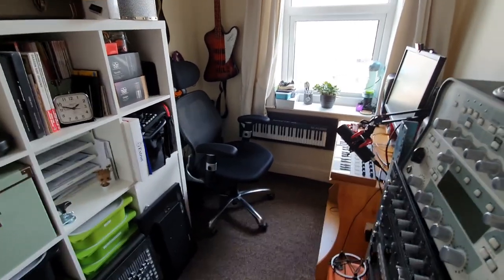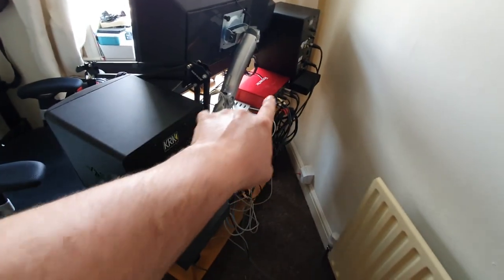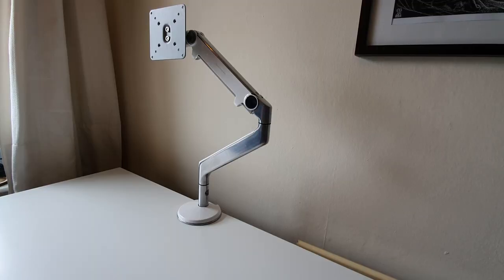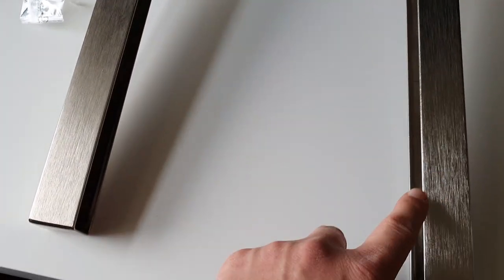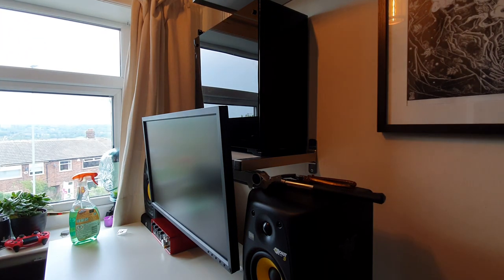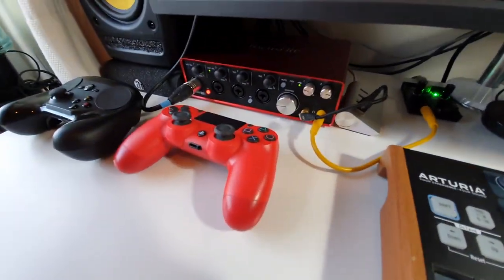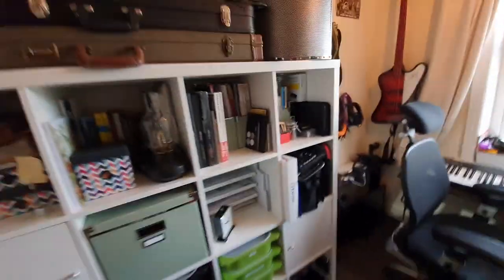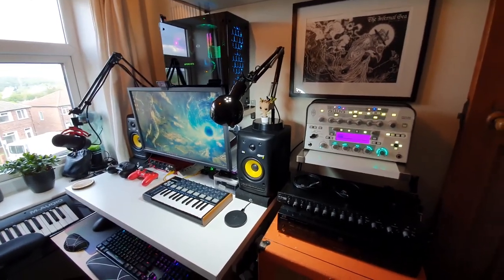My Absolutely Tiny Studio - Refurb and Quick Tour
This isn't really a "proper" done video - but I'm upgrading my rig with some Ikea stuff so my sick glass RGB case isn't just glowing away at my feet and my tiny workspace is a bit more manageable, so I figured I'd document it and make a little vlog-style thing. Did a little tour round my kit and studio setup too.